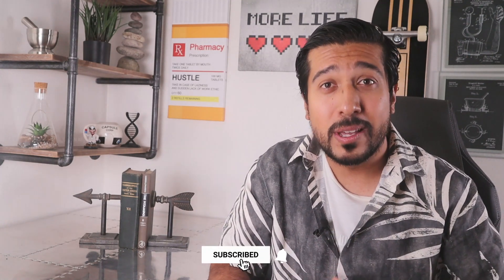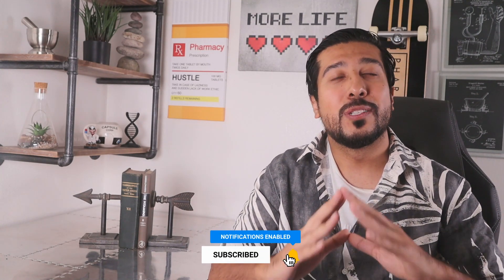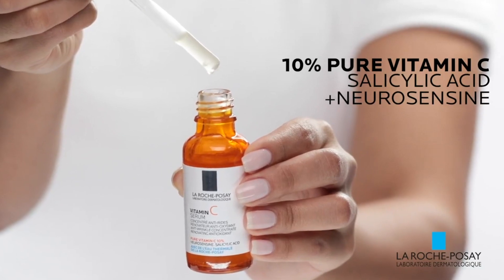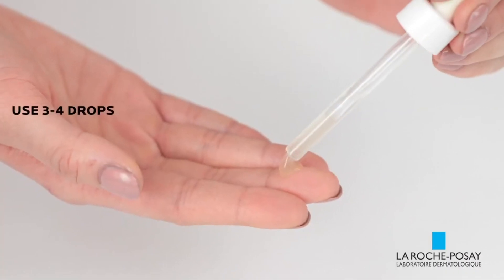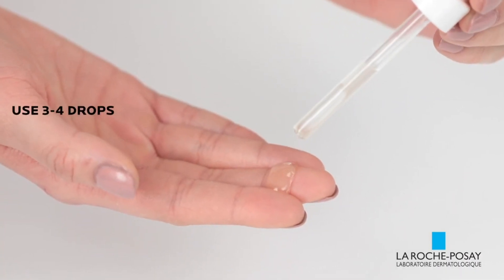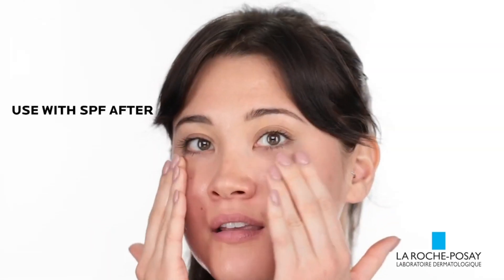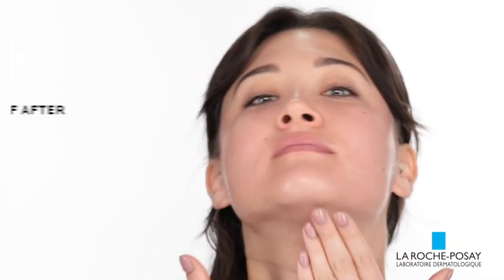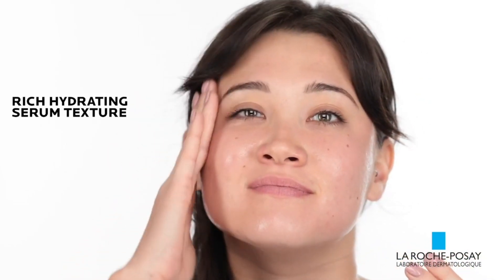Vitamin C Serum for Dark Spots | How to Use Vitamin C Serum (2022)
Vitamin C serum for dark spots. How to use vitamin c serum for face, sensitive skin, oily skin. Vitamin C serum benefits are ample.

Vitamin C Serum PRODUCTS:

1.) Truskin Vitamin C Serum

2.) La Roche-Posay Vitamin C Serum

More Skincare Products:

1.) Gentle Face Wash

2.) Retinoid

3.) Sunscreen

4.) Pillowcase for Anti-Aging

5.) Moisturizer

6.) AHA

Vitamin c serum benefits

Vitamin C serum for dark spots is regarded as one of the best anti-aging ingredients on the market for that very reason — and the key to maintaining a smooth, even, and glowy complexion at the same time.

Does vitamin c serum work

Now Although you’re probably getting enough vitamin C in your diet, there’s actually no way to guarantee it’s going straight to your skin, which is why serums and other topical products is the most direct way to reap all the benefits. Youve also probably heard of all the amazing benefits vitamin c serum bring like: hydration, brightening, redness reducing, may help prevent sagging, sun damage, and wound healing. But one that makes it ideal, is the fact that it has an excellent safety profile

Which vitamin c serum

You stand to get the most vitamin C-related benefits from treatments like serums, creams and lotions, which are typically formulated with high concentrations of their respective active ingredients (between 10 and 20 percent). A common mistake I see, is using vitamin C cleansers and other skin care products that you rinse off, these are not considered treatments and typically include “much lower percentages” of active ingredients (as low as 0.01 percent).

How to use vitamin c serum

In terms of how to use Vitamin C serum: Its typically applied once or twice per day. A good rule of thumb is to cleanse, tone, apply vitamin C serum, and then moisturize.

When to use vitamin c serum

Now, the best time I recommend applying vitamin C is in the morning as These treatments are intended for daytime use because they can neutralize free radicals you come across throughout the day, as opposed to using your serum only at night.

Which vitamin c serum is best

Now a big problem with vitamin c serums is stability of the product. Serum stability is affected by two things: product formulation and packaging. The ingredients of L-ascorbic acid, ascorbyl palmitate, and magnesium ascorbyl phosphate are all formulated to help retain the potency of the serum. In terms of packaging, You should also ensure that the product has a water-free formulation. And the bottle should be opaque and airtight to protect it from light exposure.

Vitamin c serum for sensitive skin

If you need a vitamin C serum for sensitive skin, look for a lower concentration of 15% or less, while a more potent dose should have a 20% concentration for maximum absorption.

Overall, Vitamin C can help heal blemishes, reduce hyperpigmentation, and give your skin a little radiance. Consistency is key for maximum effect, so add it to your skin care routine in a way that makes sense for you.